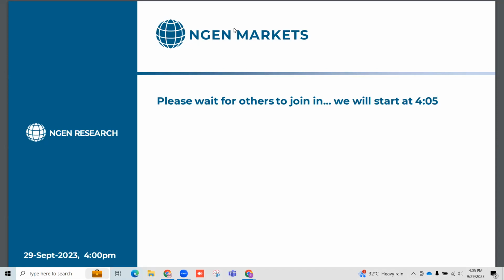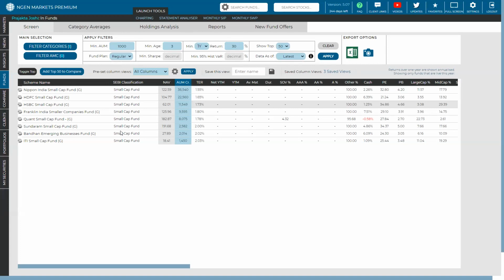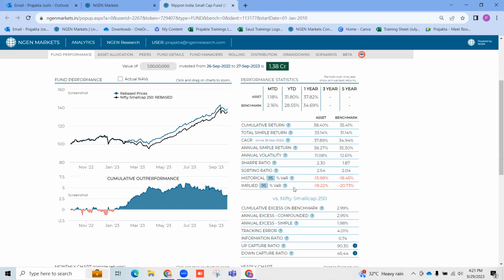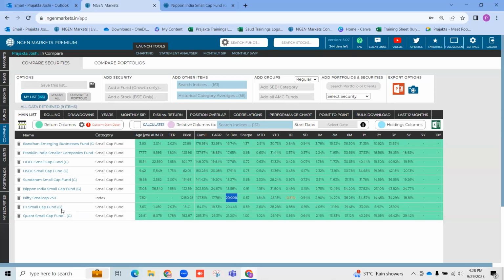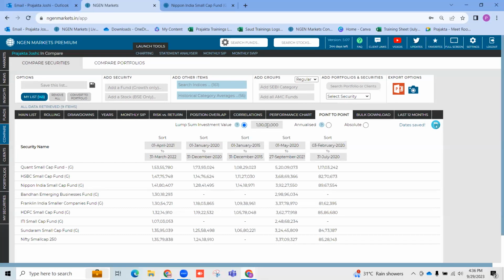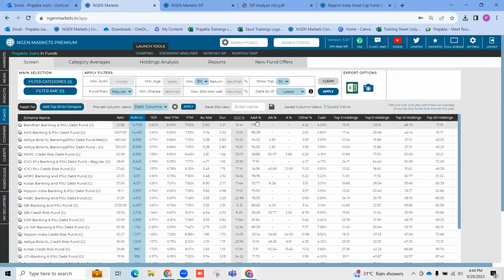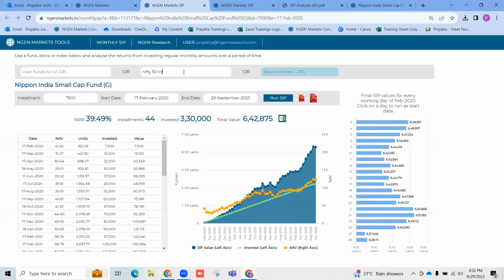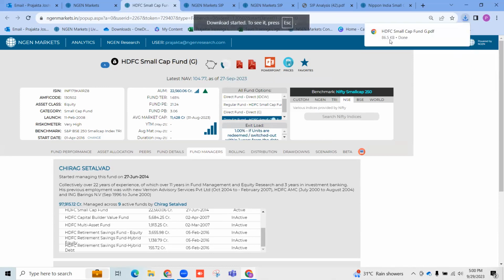Screening & Selection of Mutual Fund Schemes | Training on 29th September 2023 | Webinar Series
A recording of NGEN Markets Training with a focus on Fund Selection. This video provides practical techniques for using the Fund screener and compare tab to screen and select the most suitable funds for your clients' portfolios. You'll also see live demonstrations of selecting funds across different SEBI categories to ensure the best securities for your clients' portfolios.